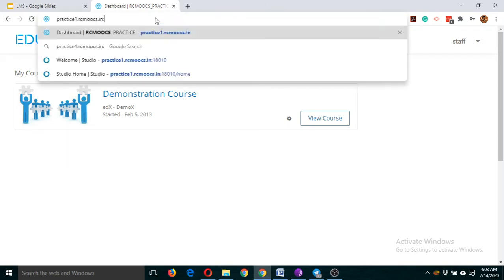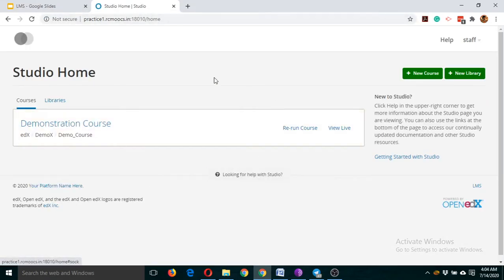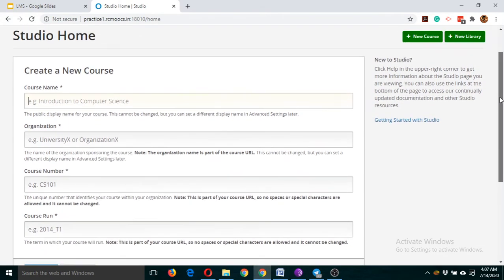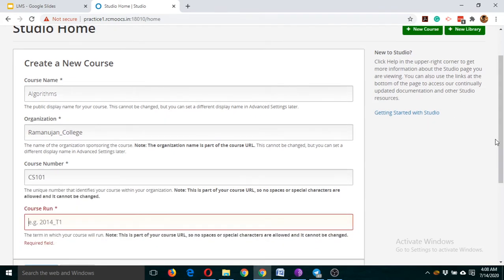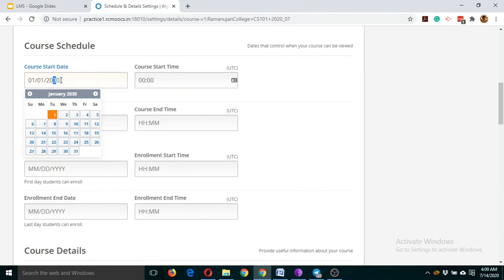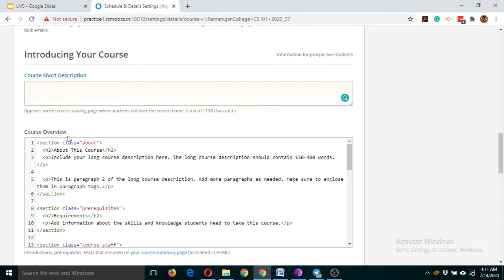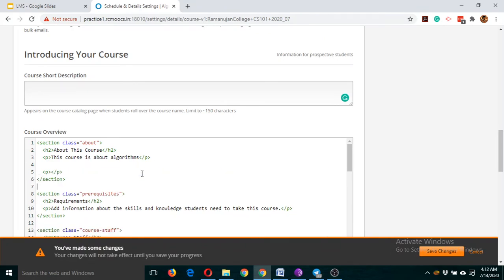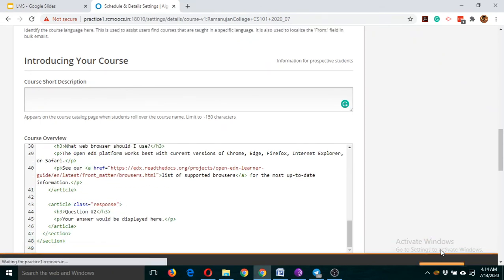Open edx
Nikhil Rajput